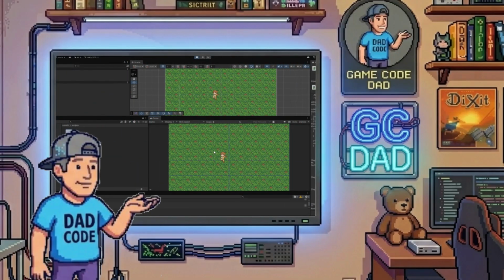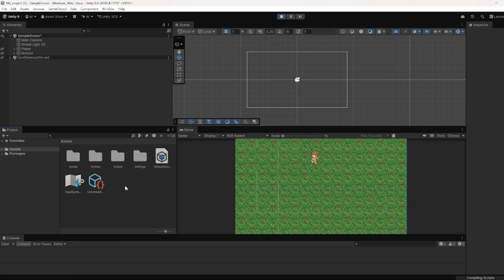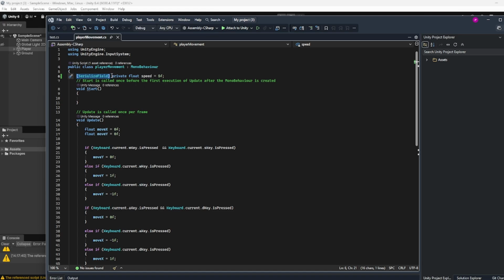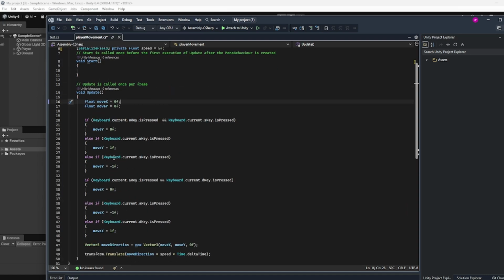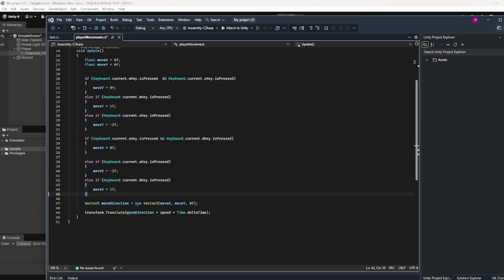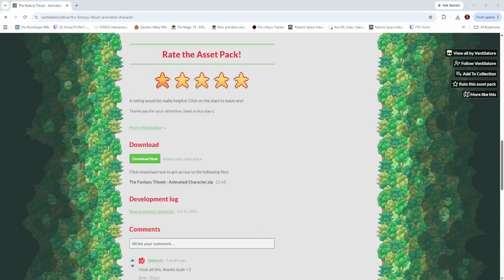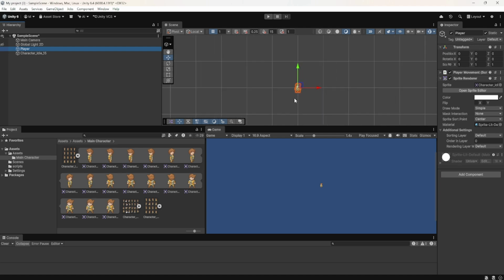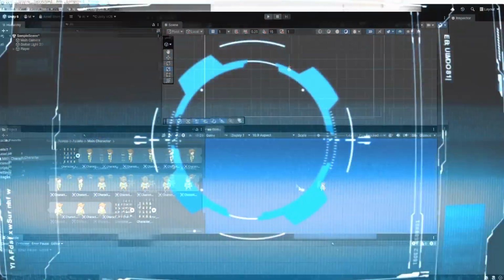Unity 2D Tutorial: Easy Player Movement for Beginners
🚀 Master Unity 2D player movement the EASY way! In this step-by-step Unity tutorial, we are writing a clean, beginner-friendly 2D player movement script in C# from scratch. No overcomplicated math—just smooth, responsive controls that work perfectly for any 2D platformer, RPG, or top-down game!